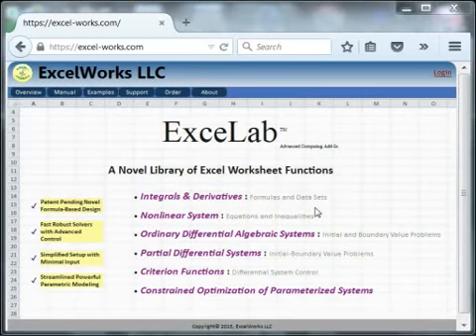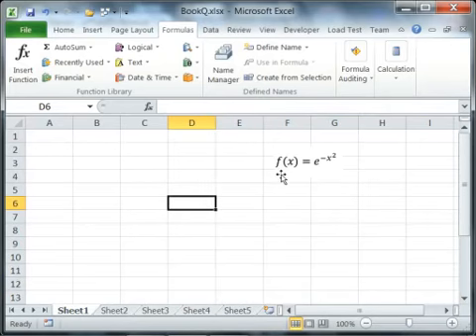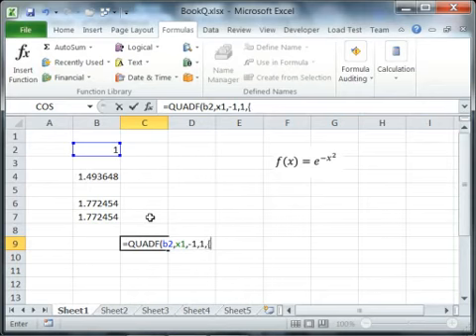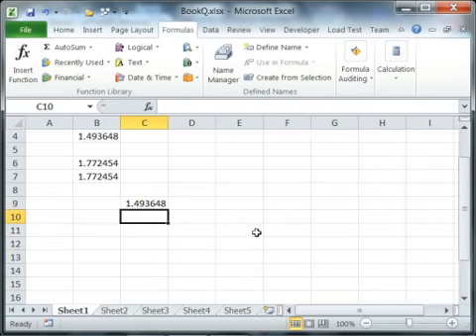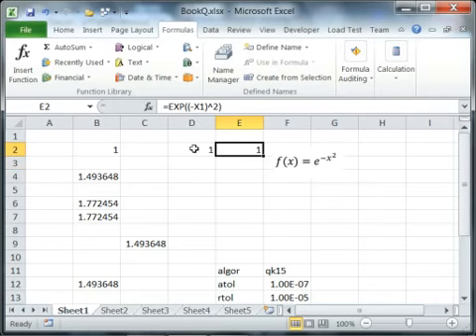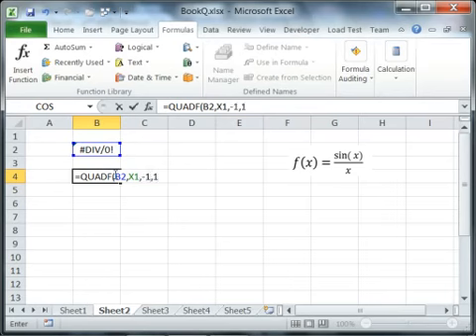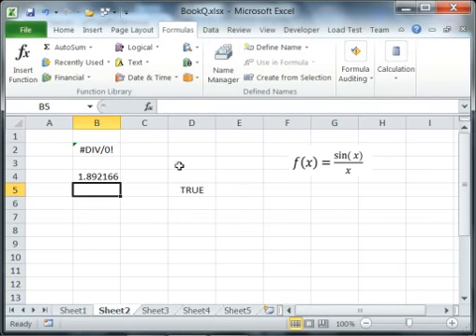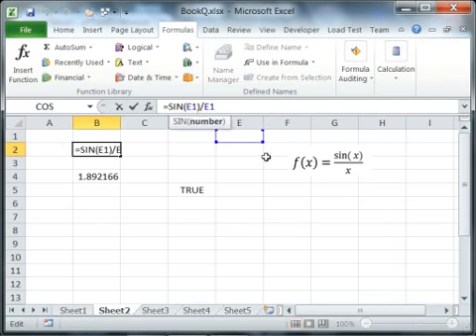Integration in Excel using ExceLab QUADF() function - part 1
This video demonstrates how to compute definite and improper integrals in Microsoft Excel using the worksheet integration function QUADF(), which is part of the ExceLab Add-in.  Make sure also to watch part two  for integrating more complex functions and the tutorial for computing multiple integrals using QUADF().

ExceLab Add-in comprises advanced Excel worksheet solvers for problems in calculus, nonlinear algebraic and differential systems, and parametric optimization. To learn more about the ExceLab Add-in and download your free evaluation copy, please visit excel-works.com